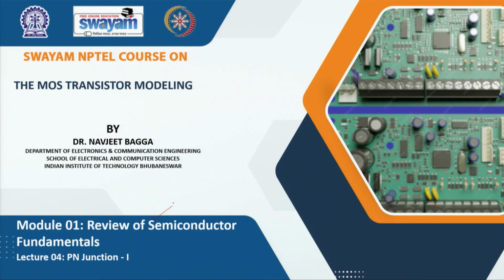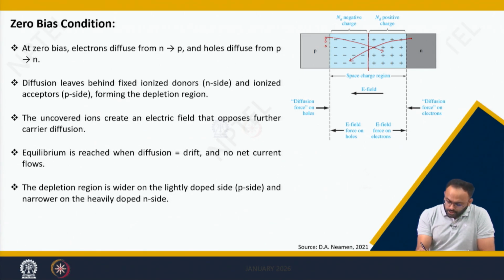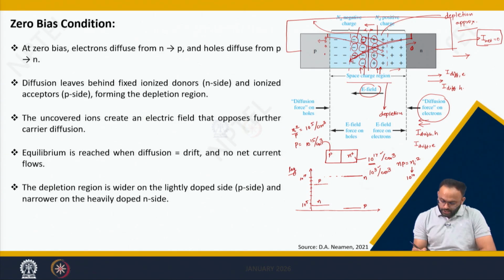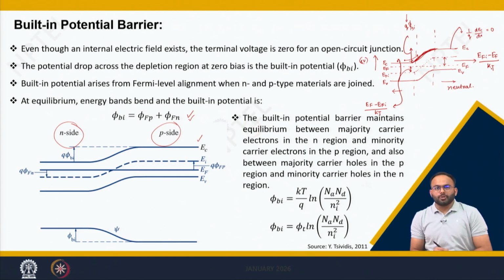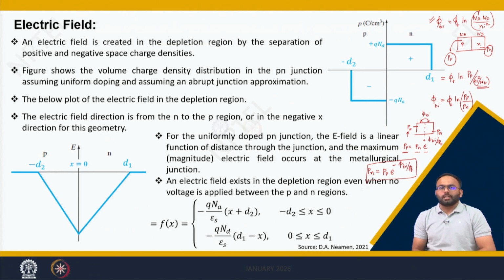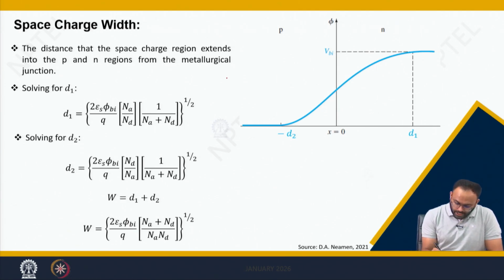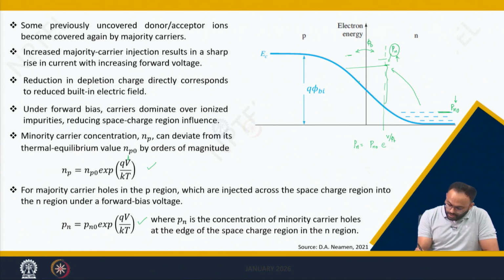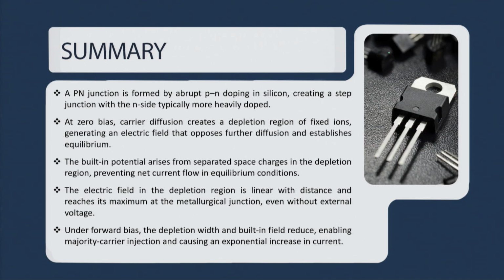Lecture -4 : PN Junction -1 | The MOS Transistor Modeling | Prof. Navjeet Bagga